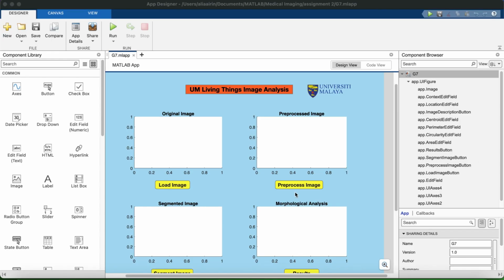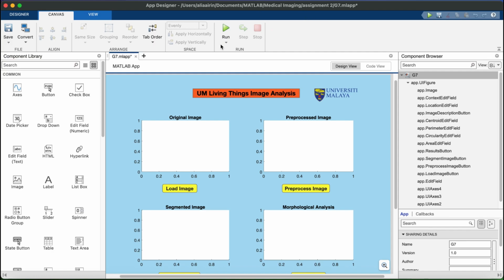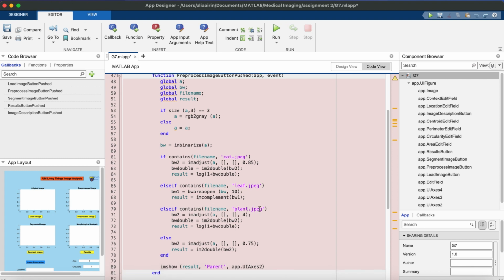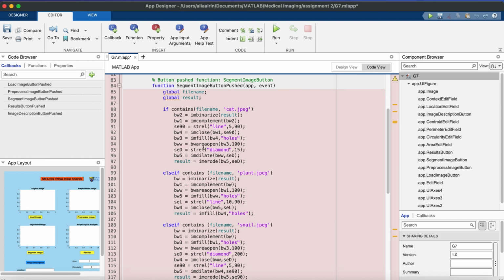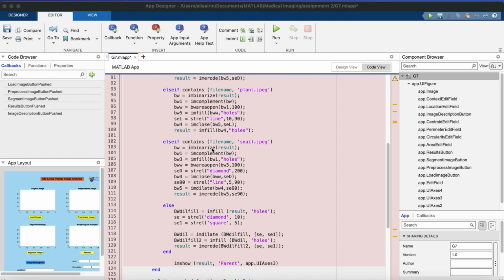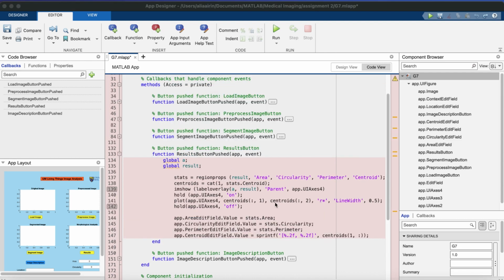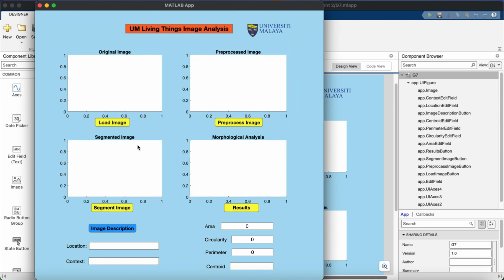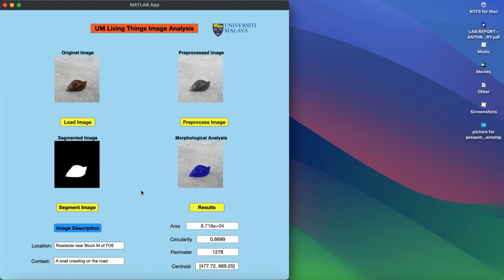G7 Medical Image Analysis Assignment